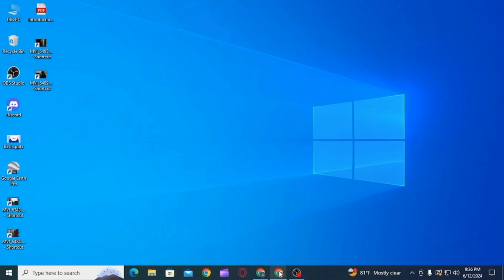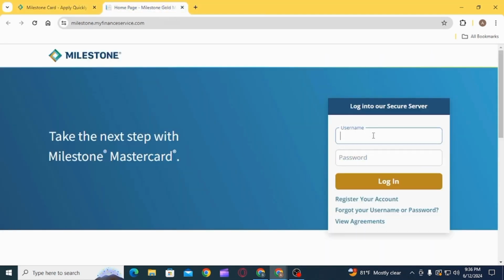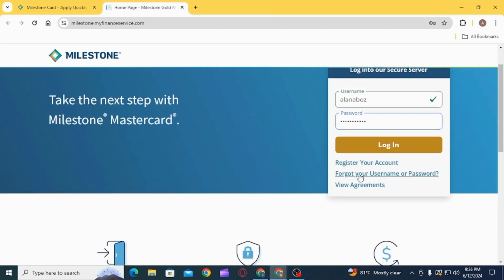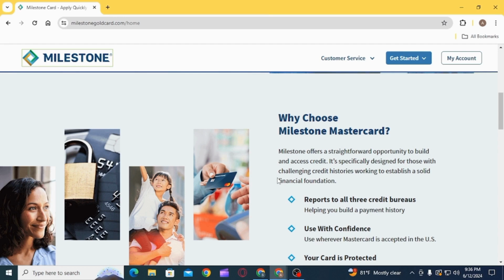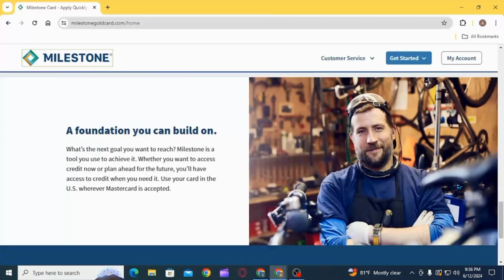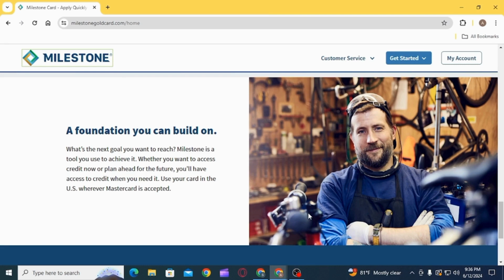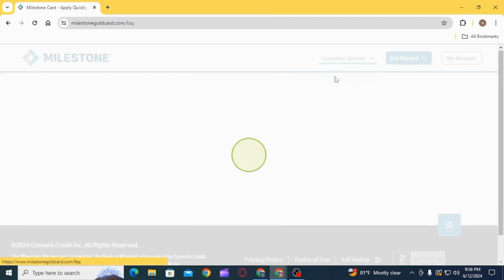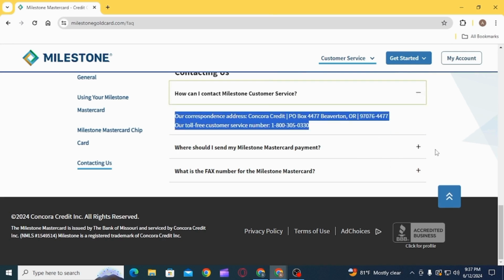How to Cancel Milestone Credit Card Online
Ready to close your Milestone Credit Card account hassle-free? Learn how to cancel your Milestone Credit Card online with this comprehensive guide. Whether you're looking to switch to a different card or simply want to manage your finances differently, this tutorial will walk you through the process step by step.

In this tutorial, we'll guide you through:

- Accessing your Milestone Credit Card account online.
- Navigating to the cancellation or account closure section.
- Understanding any potential fees or considerations.
- Completing the cancellation process securely and efficiently.

Make managing your credit card accounts a breeze and take control of your financial journey. If you're wondering, 'How do I cancel my Milestone Credit Card online?' - this video is your ultimate resource.